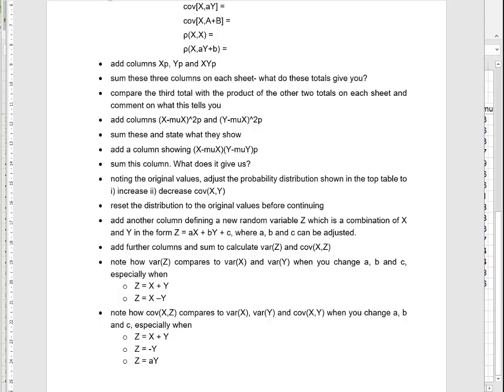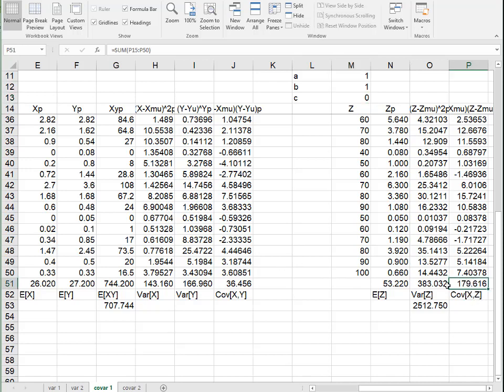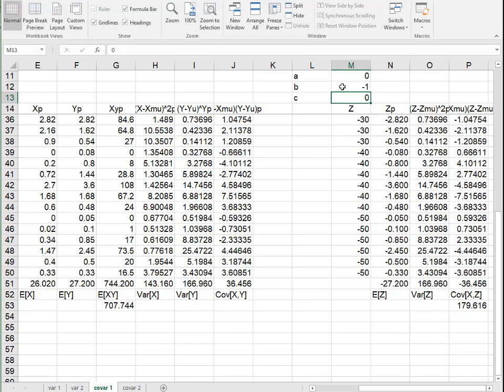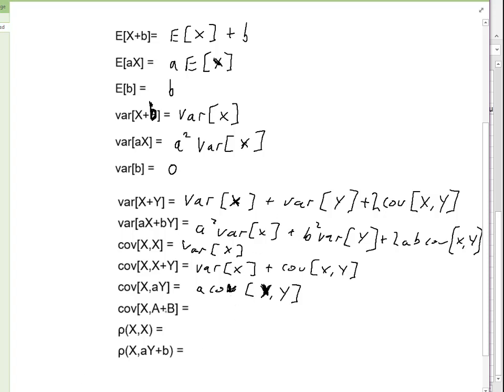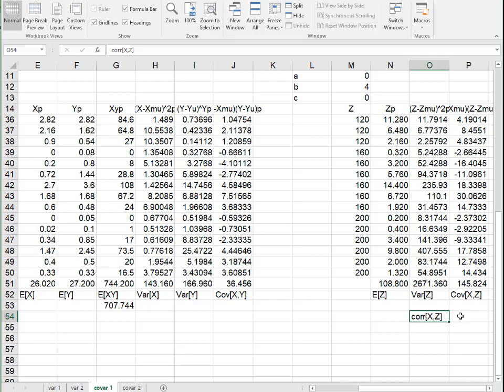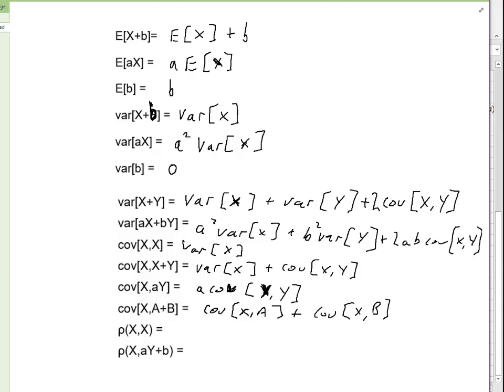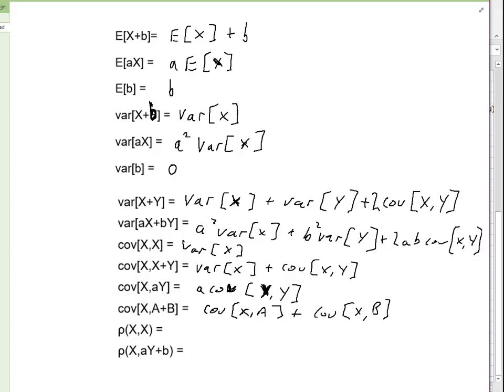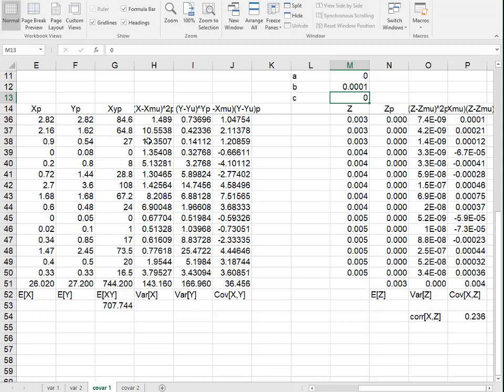ms lecture 8 part 7